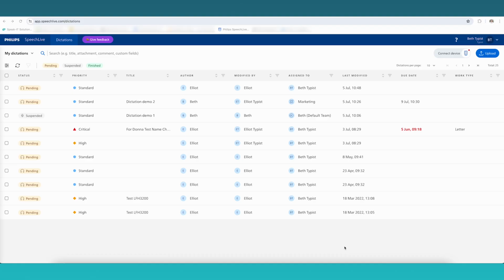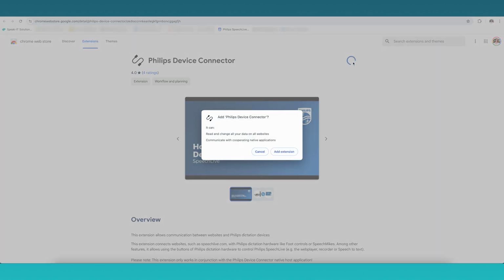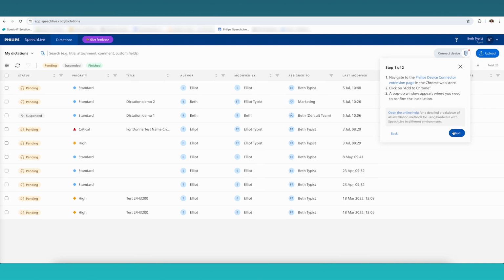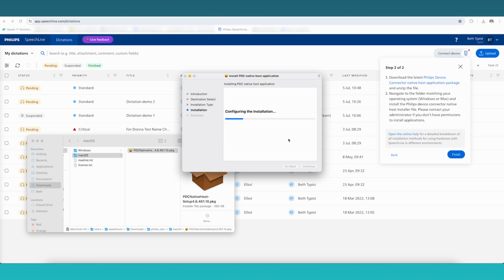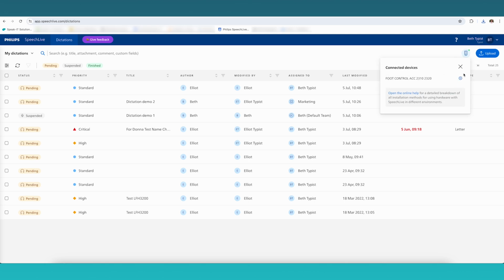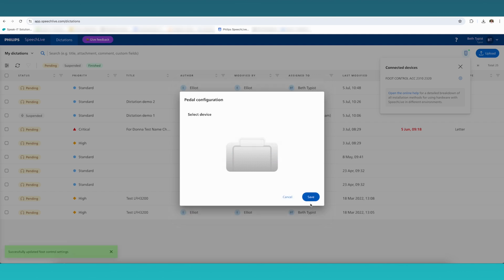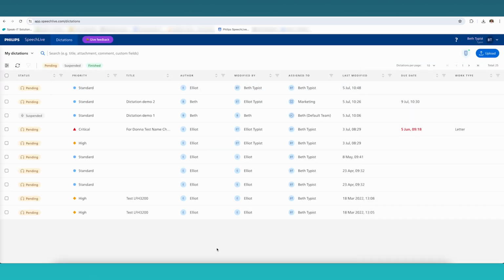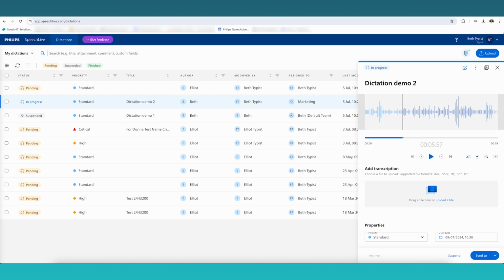SpeechLive - setting up a foot pedal (Mac)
If you'd like to use a foot pedal with the Philips SpeechLive web app on your Mac, this guide will take you through the set up of the Philips Device Connector chrome extension, as well as the PDC native host application installation on your computer.

0:05 Introduction
0:17 Finding the Philips Device Connector Wizard
0:30 Installing the Chrome Browser Extension
1:00 Installing the Philips Device Connector Native Host Application package
1:44 Configuring the foot control buttons
2:16 Testing your foot control is set up correctly

*If your organisation requires administrator credentials to be entered when installing software, make sure you tell them before you start this process so they can be on hand when you need them.*

Interested in Philips SpeechLive? Find out more by calling 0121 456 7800 or visit our